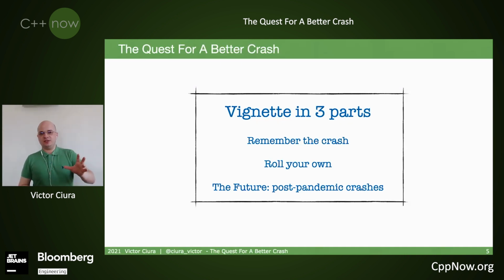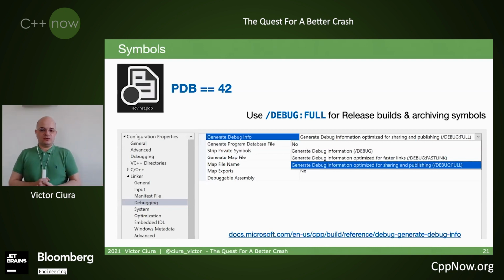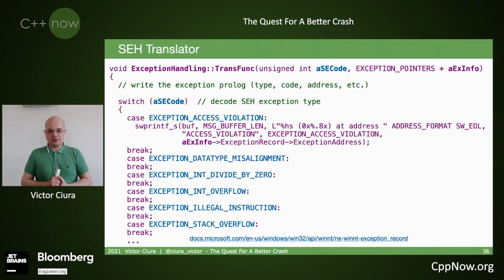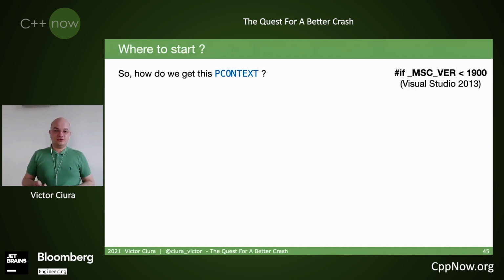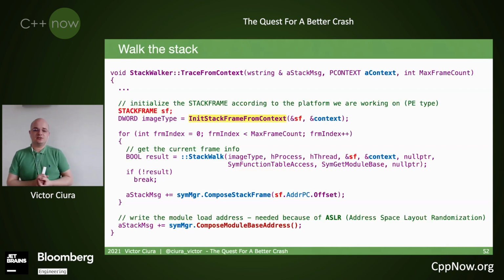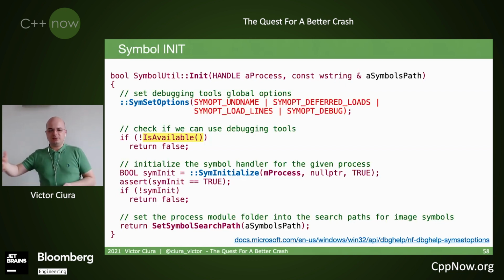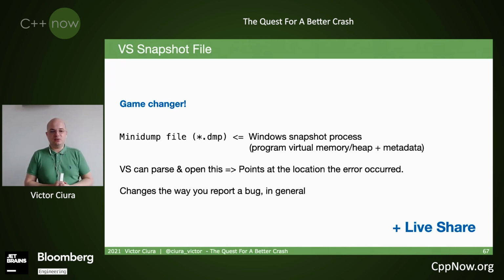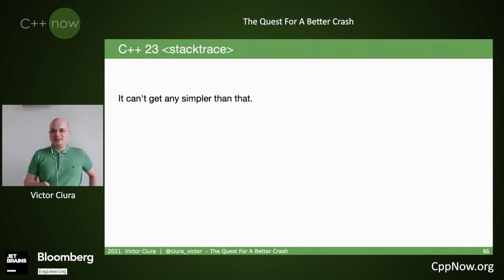The Quest For A Better Crash - Victor Ciura [CppNow 2021]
Crashed ! Now What ? “It works on my machine” :) Those little words that make the heart of QAs and clients skip a beat. Sometimes reproducing a crash on a developer's machine is next to impossible. Most of the time remote debugging is out of the question and all you’re left with are some scant log files and maybe a memory dump file, if you’re lucky. Wouldn’t you like to know the exact point of failure in the program and how it got there, on the client’s PC ?
How can you get your hands on a StackTrace of that crash on the client’s machine ? And how can you make any sense of it without symbols (client deployed Release build) ?
In this session, I’ll present a Windows specific technique we developed, that my team uses regularly to debug such scenarios in production. We leverage OS APIs like the Image Help Library (ImageHlp.dll), the Debug Help Library (DbgHelp.dll) to work with PE/COFF images and PDBs and reconstruct symbolicated StackTraces for Release crashes in production. The technique and APIs work all the way from Windows XP up to Windows 10, both for x86 and x64 executables.
We’ll see how symbols are loaded and how PDBs work, we’ll discuss partial/incremental PDBs and we’ll have to get comfortable with Structured Exception Handling (SEH). Did I mention Address Space Layout Randomization (ASLR) ? This is going to be fun :)
Come with me on this journey and we’ll walk the stack together, to reconstruct each frame, from a few pointers and some symbols.
From highly efficient platform-specific implementations, to boost::Stacktrace, to P0881, to C++23... we’ll analyze together the requirements, constraints and advantages of each design decision.
Victor Ciura

Victor Ciura is a Principal Engineer at CAPHYON, Technical Lead on the Advanced Installer team and a Microsoft MVP (Developer Technologies).

He’s a regular guest at Computer Science Department of his Alma Mater, University of Craiova, where he gives student lectures & workshops on using C++ STL Algorithms.

Since 2005, he has been designing and implementing several core components and libraries of Advanced Installer. Currently, he spends most of his time working with his team on improving and extending the repackaging and virtualization technologies in Advanced Installer IDE, helping clients migrate their traditional desktop apps to the modern Windows application format: MSIX.

One of his “hobbies” is tidying-up and modernizing (C++17) the aging codebase of Advanced Installer and has been known to build tools that help this process: Clang Power Tools